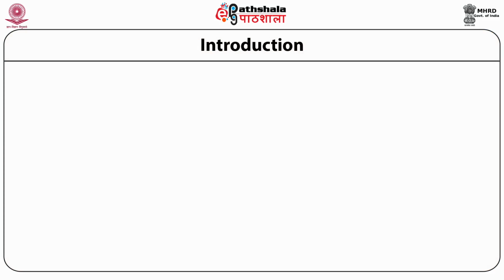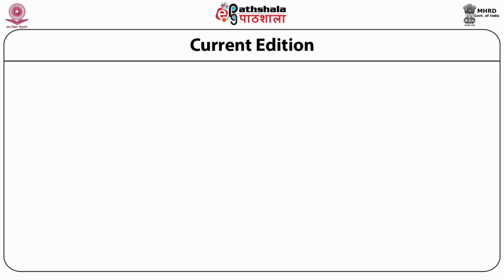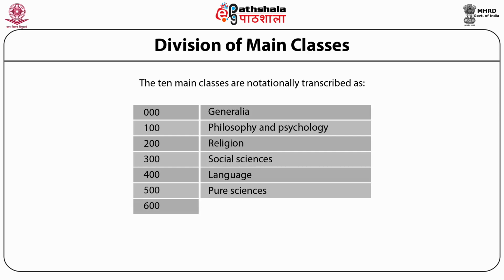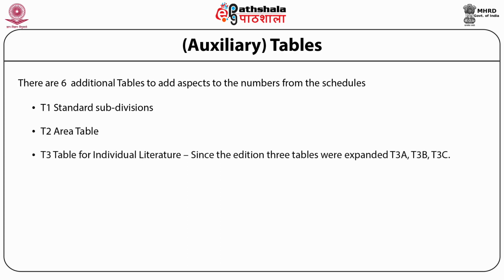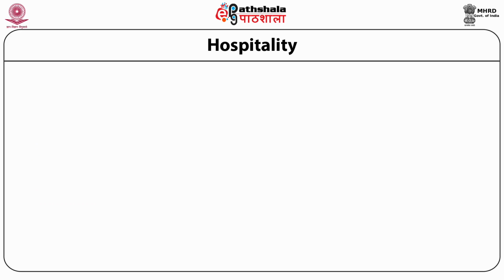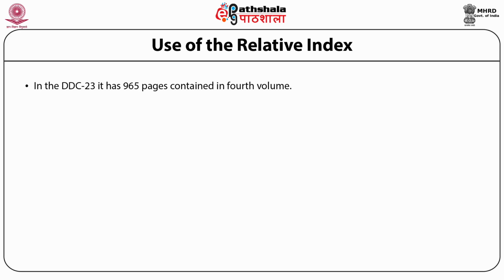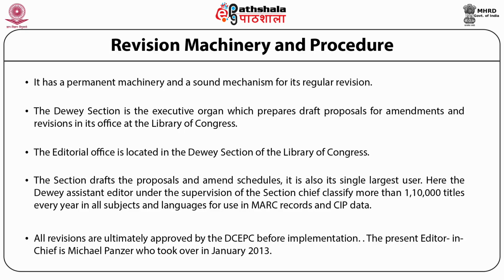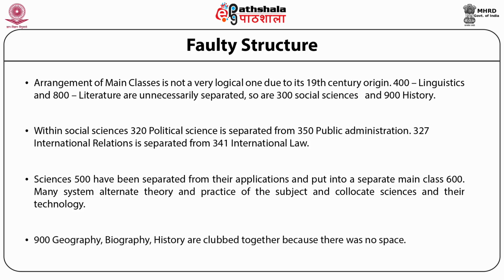Dewey Decimal Classification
Paper: Knowledge Organization & Processing: Classification
Module: Dewey Decimal Classification